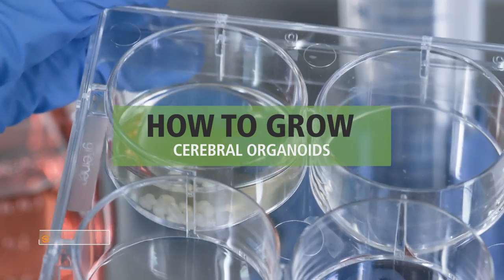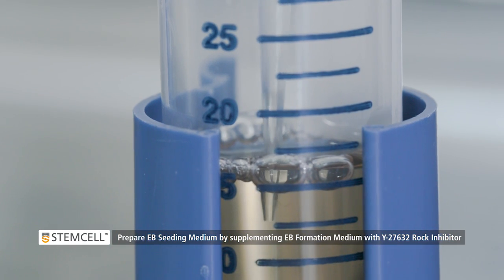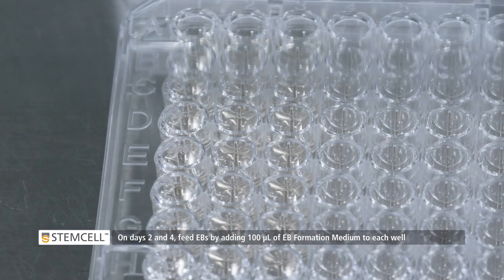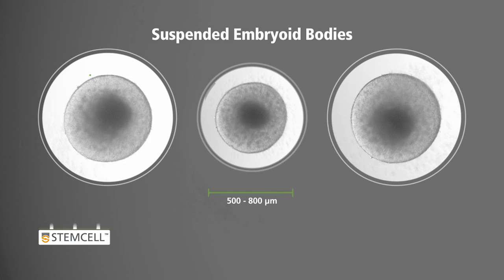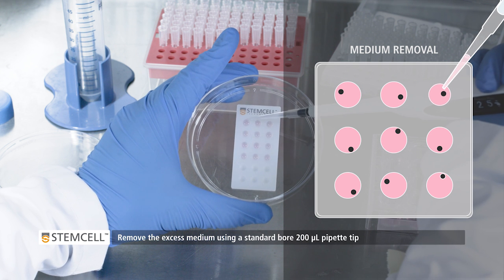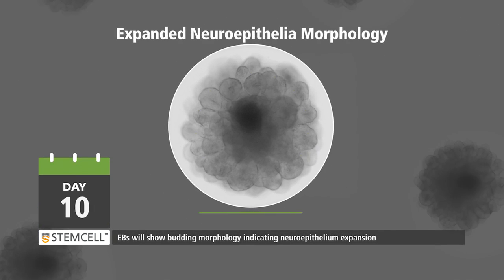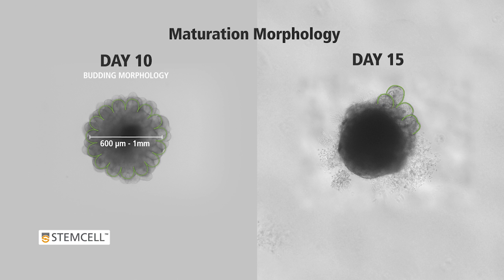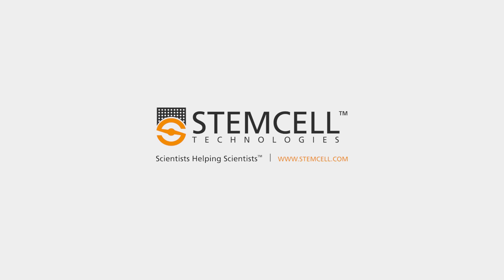How to Grow Cerebral Organoids from Human Pluripotent Stem Cells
Follow our step-by-step video guide for growing cerebral organoids, or brain organoids, from human pluripotent stem cells (hPSCs). We'll walk you through embryoid body formation, induction, expansion, and organoid maturation.

0:35 - Embryoid Body Formation
2:57 - Induction
4:07 - Expansion
6:42 - Organoid Maturation